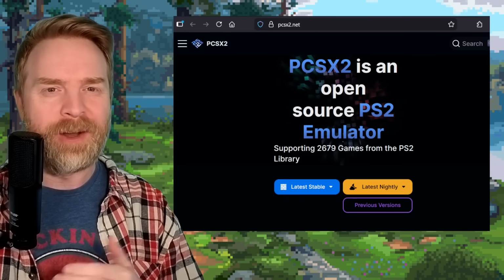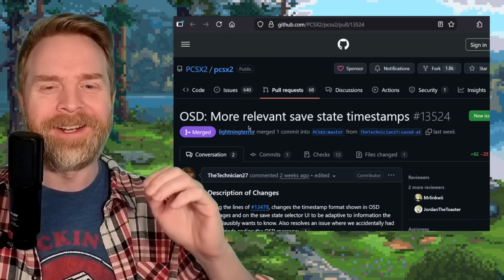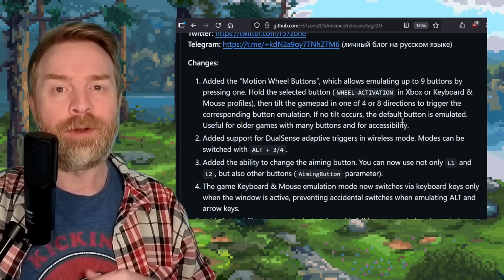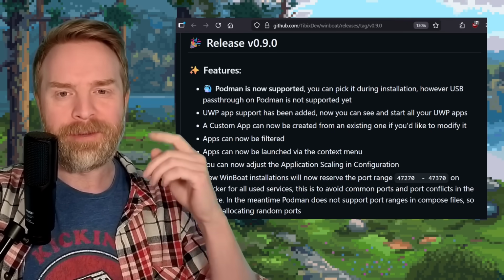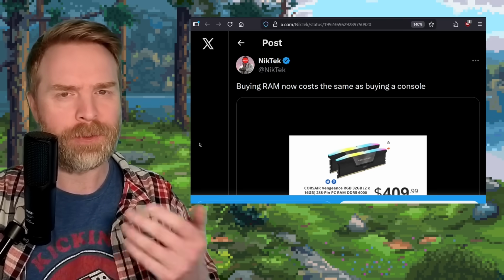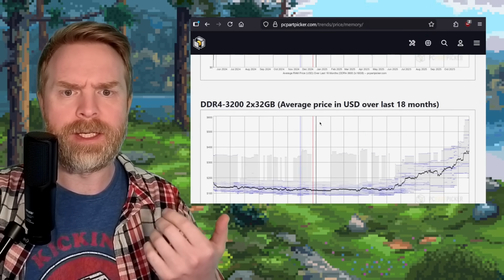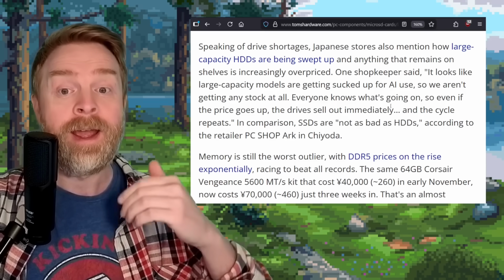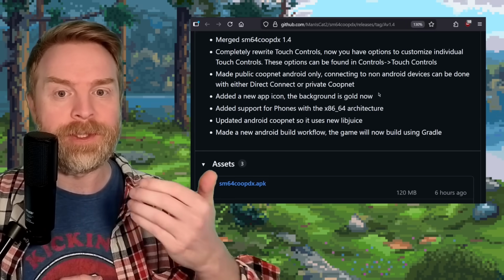PS2 Emulation Improvements, Crazy RAM prices thanks to AI, Super Mario 64 PC and more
Timestamps:

0:00 PCSX2 New Features
1:50 DSAdvance Big Update
2:46 Provenance Quick Update
3:16 WinBoat Big Update
3:57 PS5 Discounts
4:35 RAM Prices AI
6:56 SM64 COOP DX